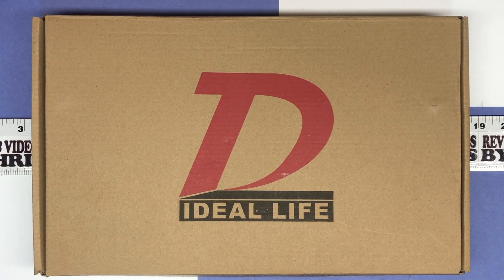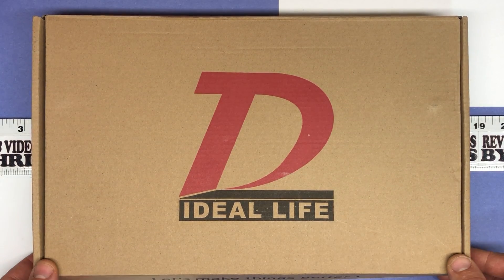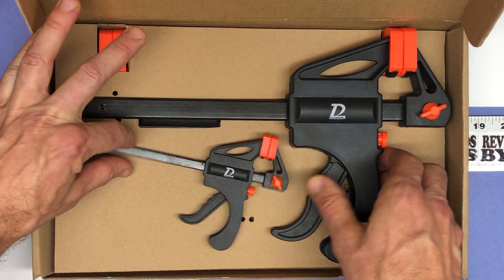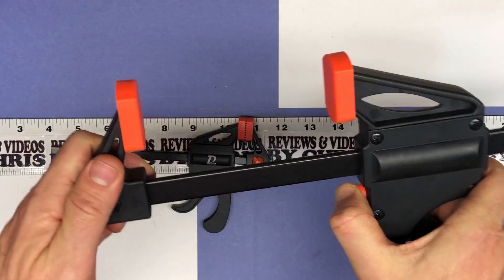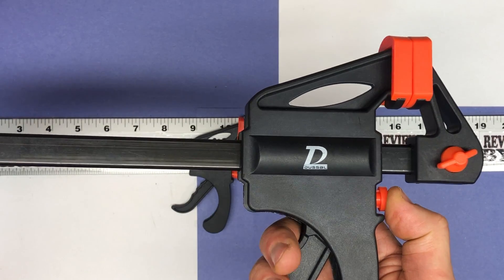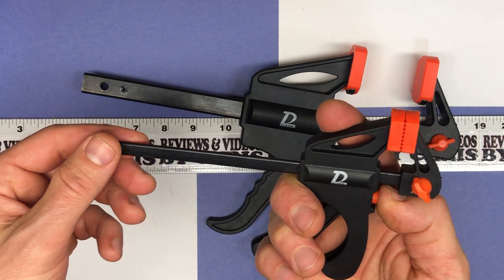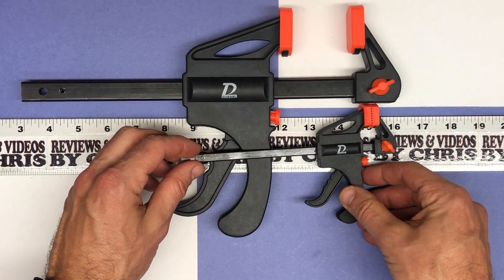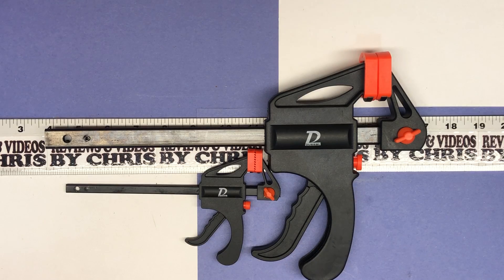Unboxing/Demo - DUSSAL Quick Grip Clamps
Quick Grip Clamps for Woodworking 2 Different Size Ratchet Bar Clamps 6 inch (2), 4-inch (2) One-Handed Clamps
Brand: Dussal

QUICK GRIP & RELEASE WOOD CLAMPS - Ratchet bar clamps design with quick grip & release functions, Making works easier and more Efficient

2 DIFFERENT SIZE- 6 inch/ 4 inch one-handed operate woodwork clamps suitable for workpiece which is clamping within 0-155mm, Supporting the height of 75mm-320mm

FLEXIBLE CHUCK- Plastic jaws will not deform or scratch the workpiece, Suit for woodworking and a variety of smaller projects craft

MULTIFUNCTION- Functional change between clamping or supporting by changing the direction of the chuck

Torque of dussal clamps: 6 inch clamp: 65kg/143lb, 4 inch clamp: 22kg/48.5lb